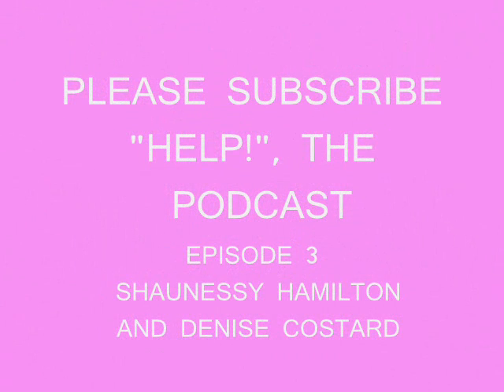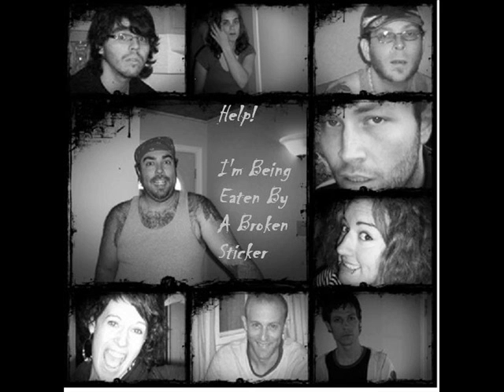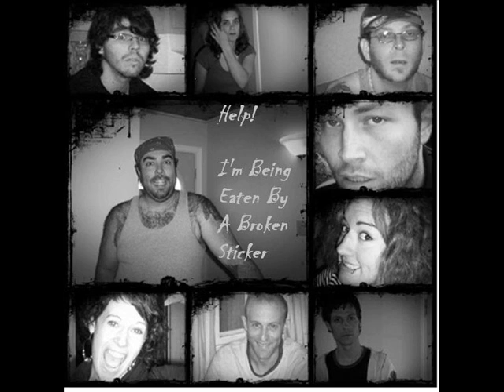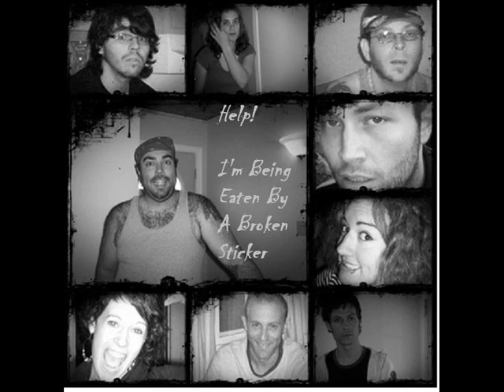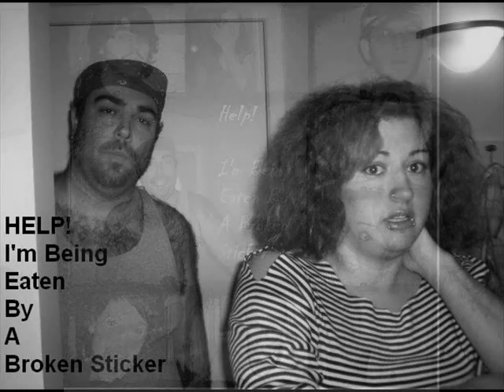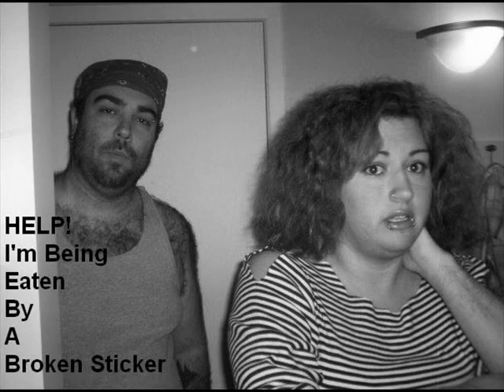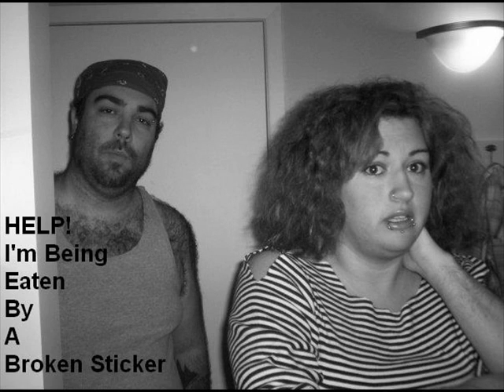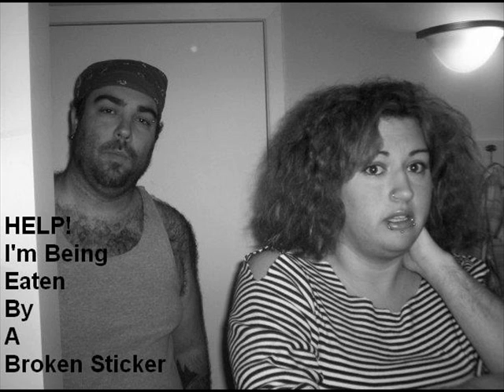HELP THE PODCAST - 03 - GUESTS: SHAUNESSY AND DENISE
This episode Sarah H interviews two.  Shaunessy Hamilton and director Denise Costard.